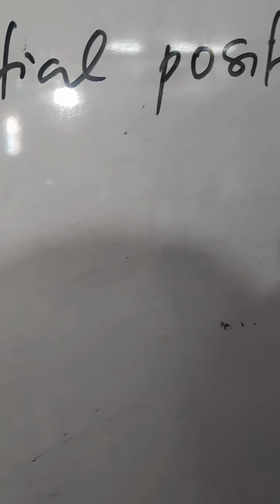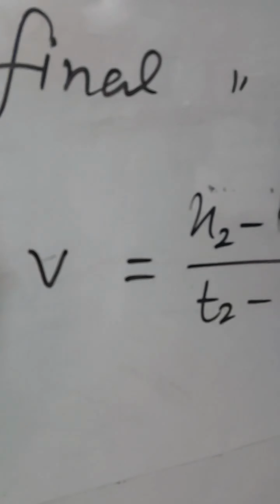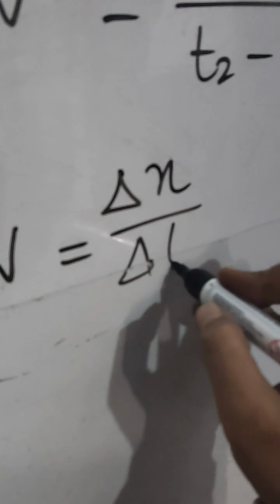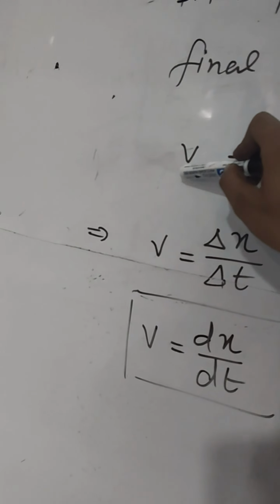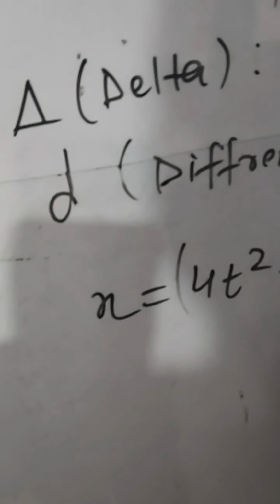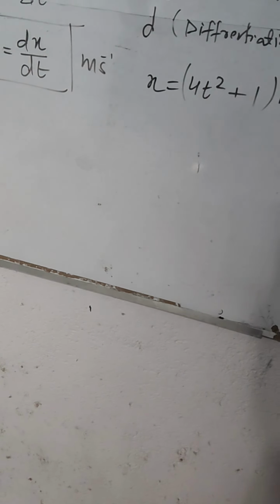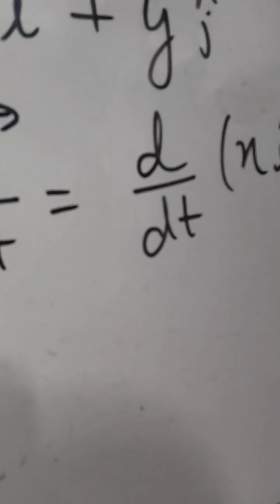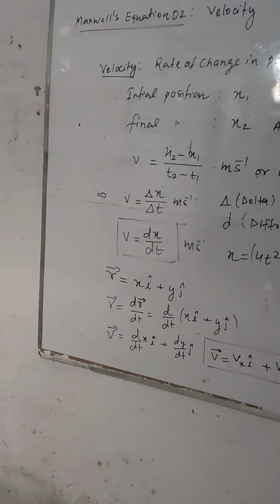Maxwell's Equation 02 | Analogy of Mechanical world (2) Velocity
The development of understanding ME is the end goal of this lecture series.

1. Position (x)
2. This video discussion is about "Velocity (v)".